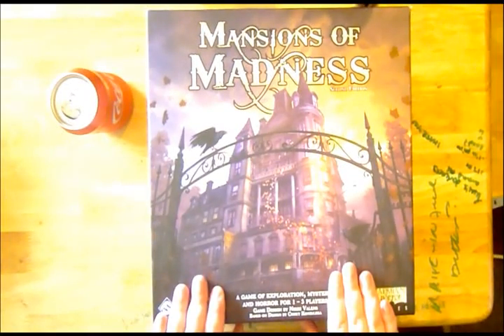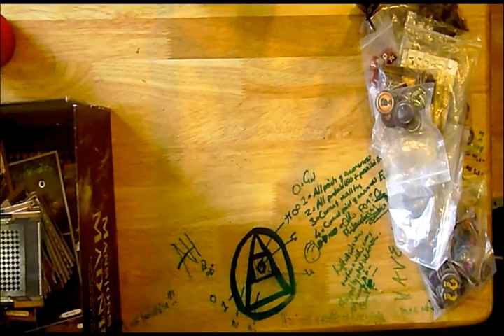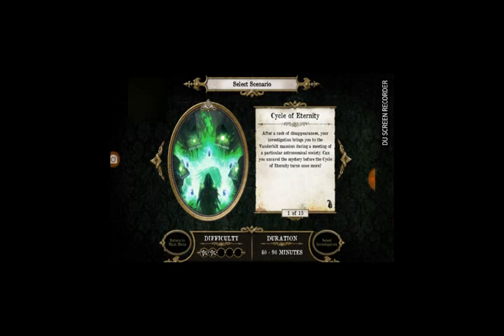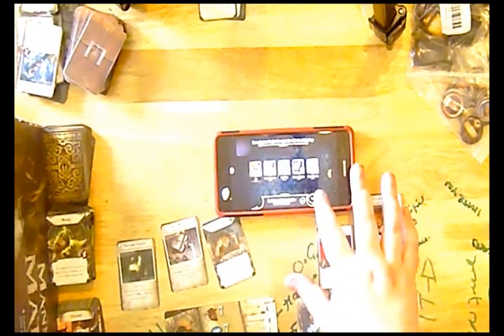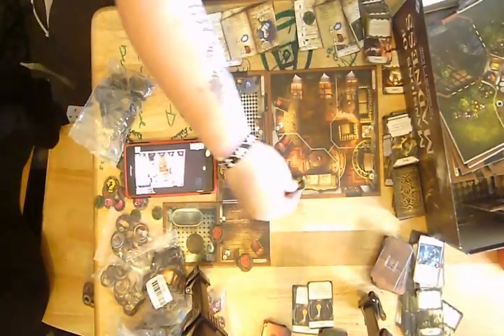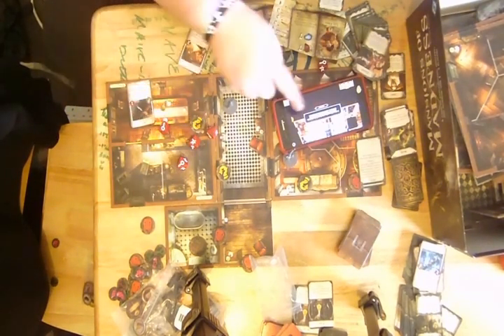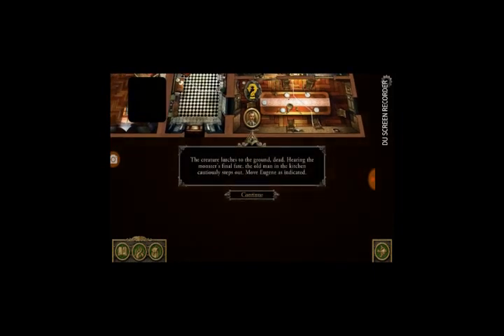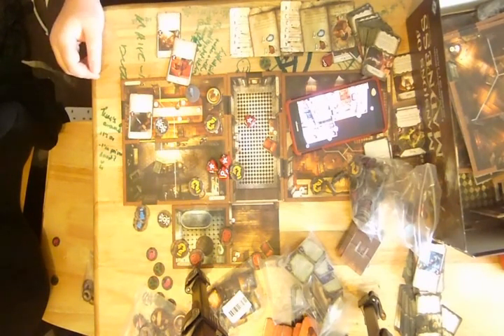How To Play Mansions of Madness Board Game (Second Edition) - Guide/Walkthrough (Including App)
This video is a a guide on how to start playing the Fantasy Flight game Mansions of Madness. It i based in the world of H P Lovecraft's Arkham/Arkham Horror/Elder Sign/many others.

I've included footage from the app so you learn from both the game  physically and how to use the app too.
I missed a couple of things which I'll add in this description later at some point, if you noticed any mistakes or if I didn't mention something drop a comment below and let me know.

Thank you very much if you do, I really appreciate any help and you'd be supporting me in making this channel grow and getting the message of mental health awareness out there :)!

I do mental health awareness videos, as well as some random ones and board game videos. If you're curious check these links out: